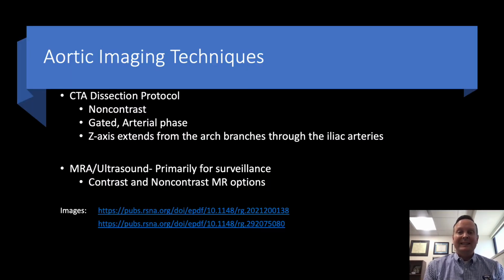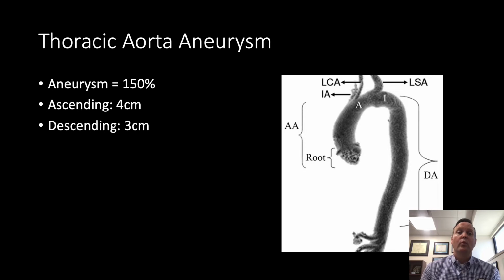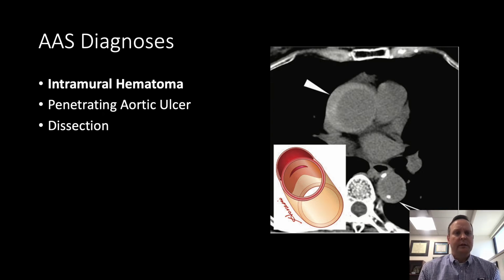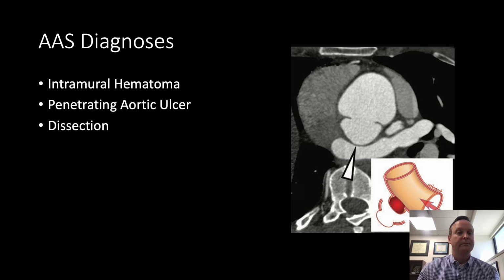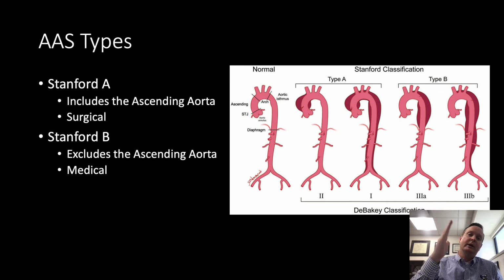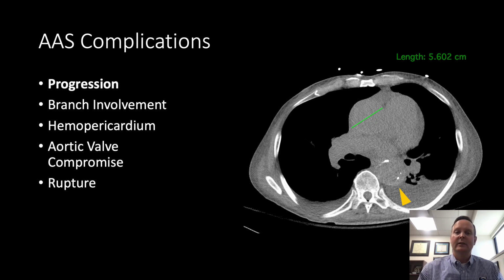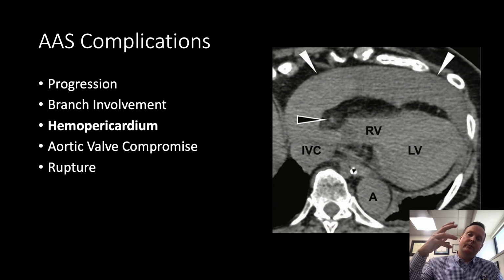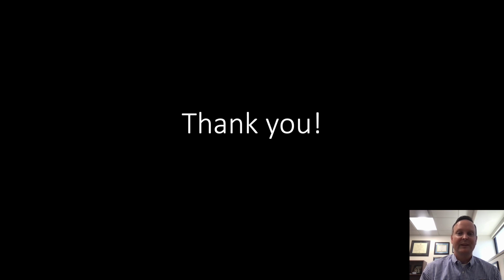BASICS OF AORTIC IMAGING: Mini-lecture, Dr. Chris Cox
Dr. Chris Cox gives an introductory mini-lecture on the Basics of Aortic Imaging. Following this mini-lecture,  a CASE EXAMPLE video of Acute Aortic Syndrome should be viewed.